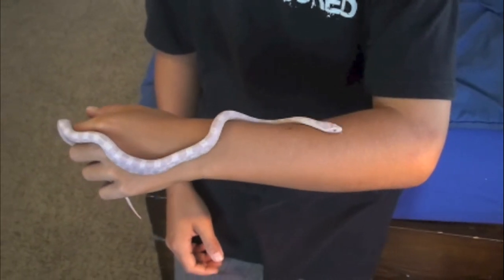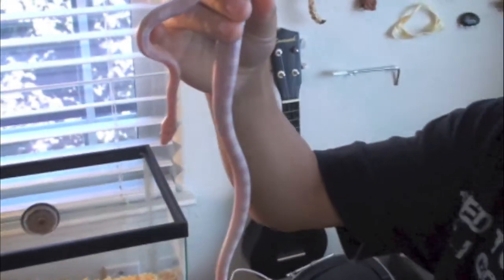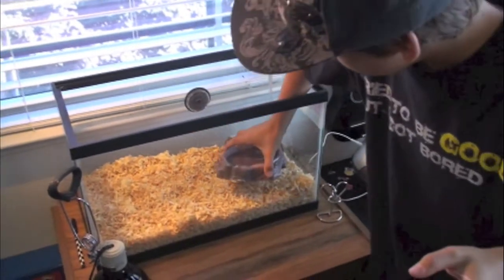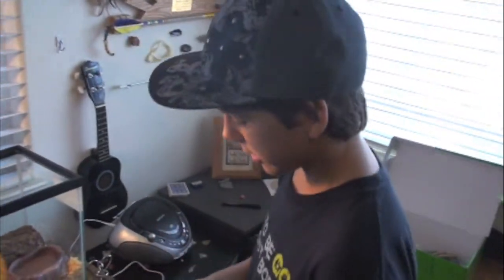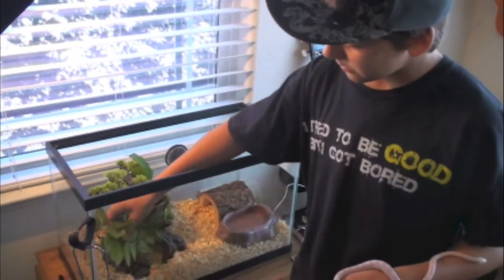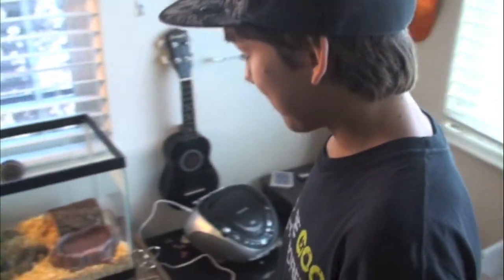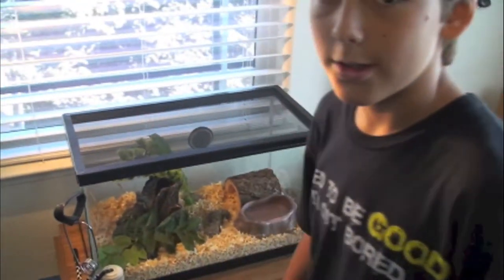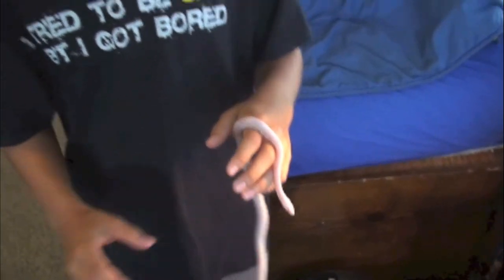How To Set Up a Snake Tank Habitat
My son was so excited to get his albino corn snake that he wanted to share with you all how he set up his snake tank habitat. Hope you enjoy.